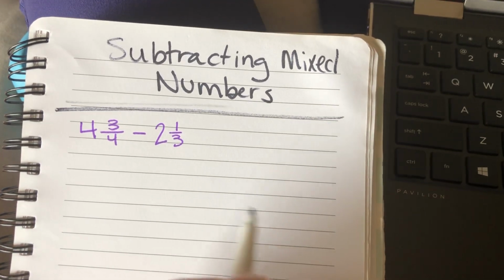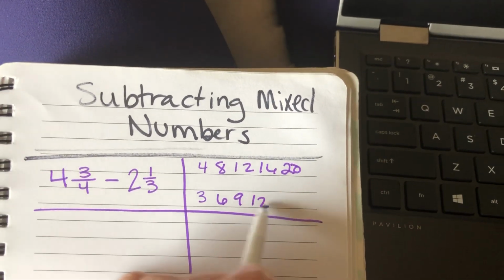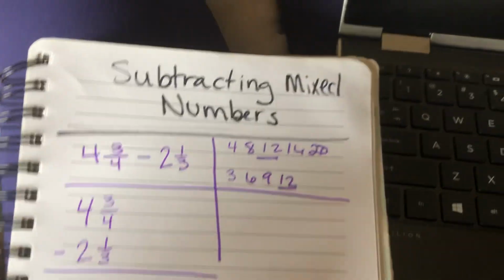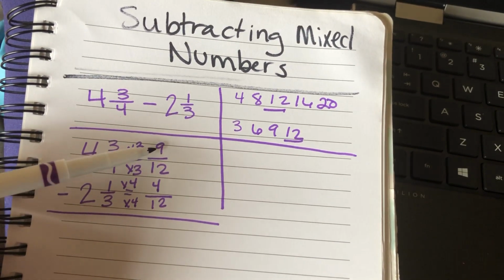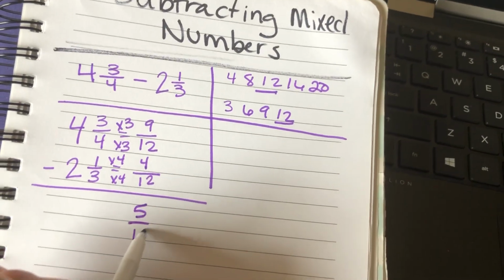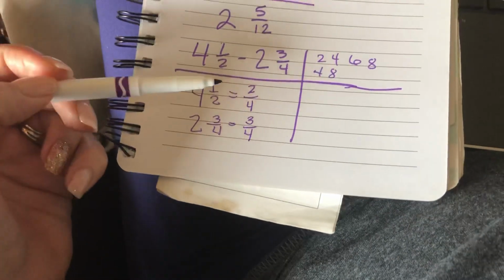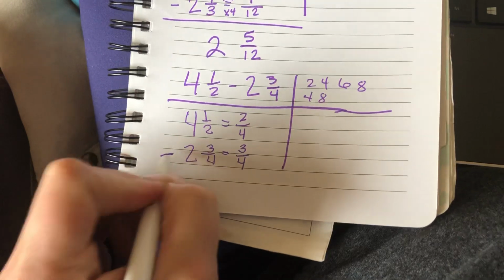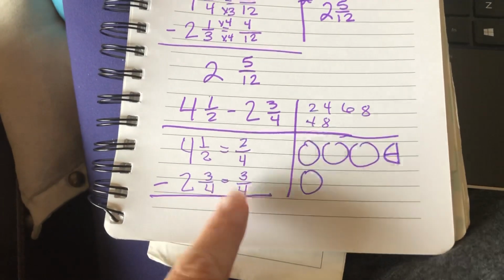Subtracting mixed numbers with and without borrowing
How to subtract mixed numbers-  explains having to borrow from a whole number.